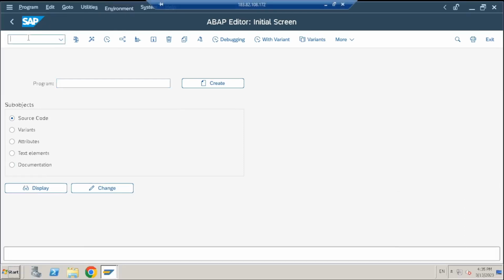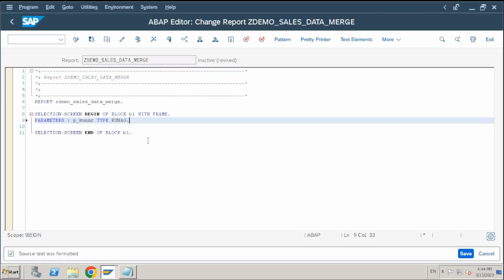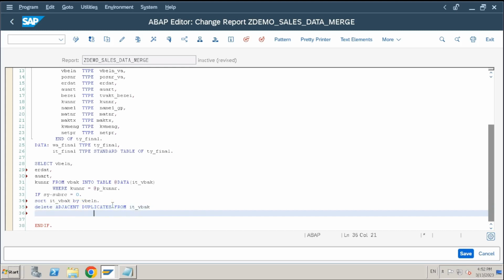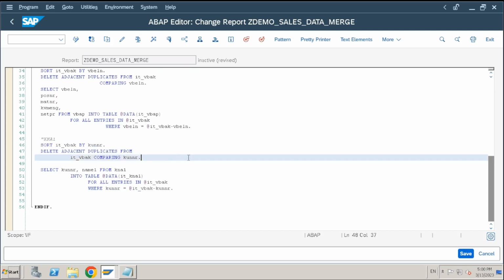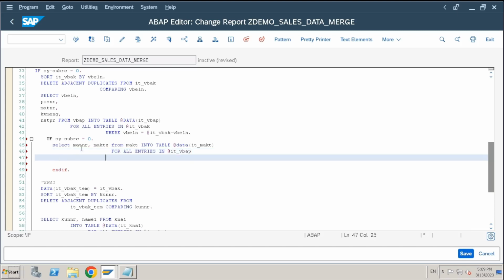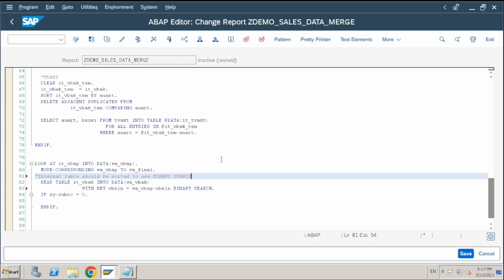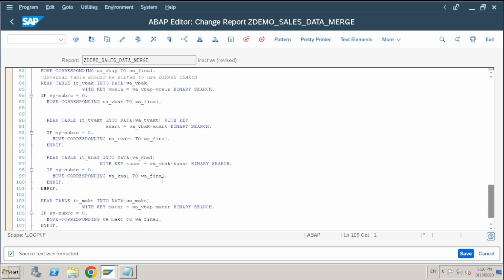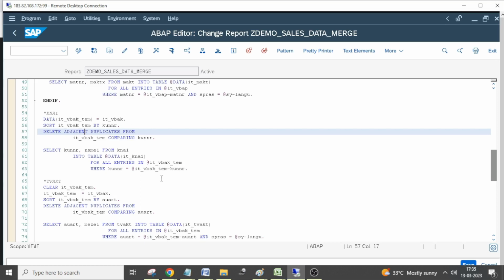19. FOR ALL ENTRIES in SAP ABAP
FOR ALL ENTRIES in SAP ABAP
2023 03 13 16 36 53